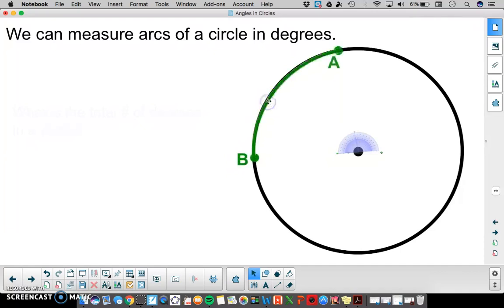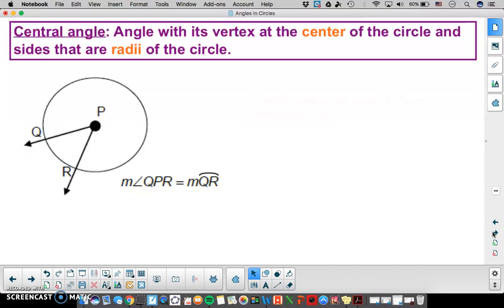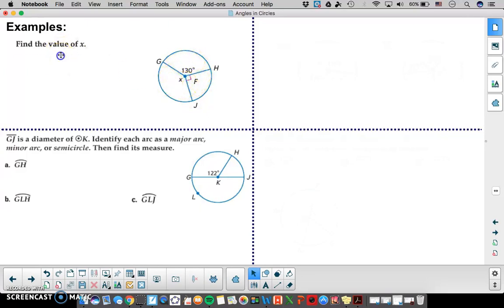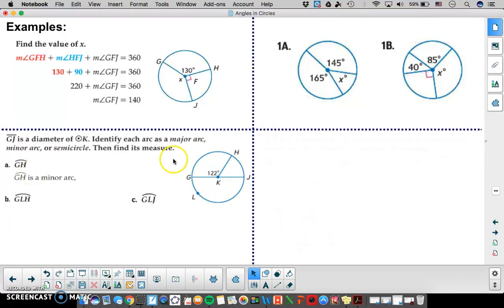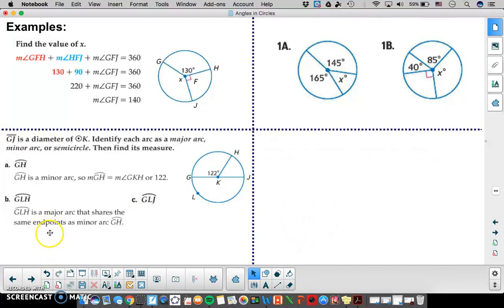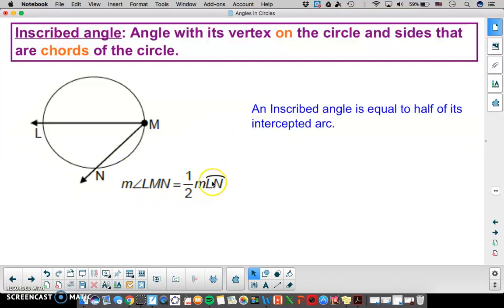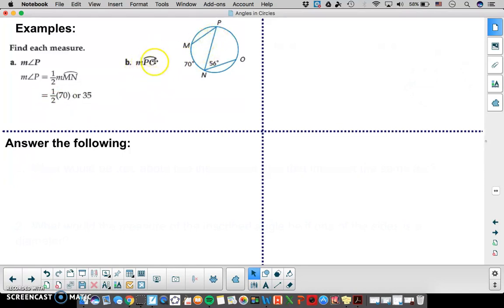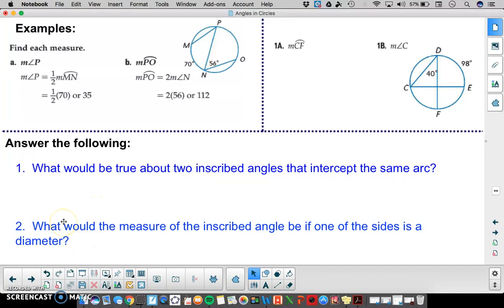Central and Inscribed